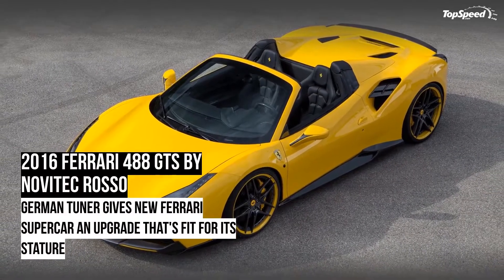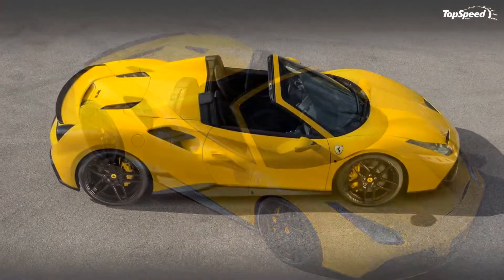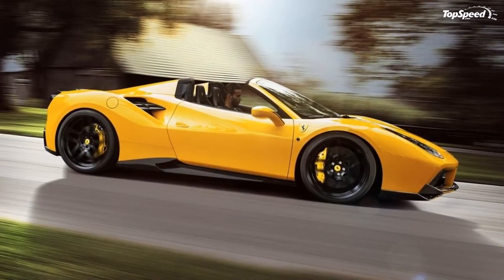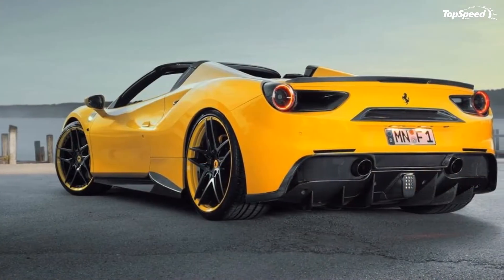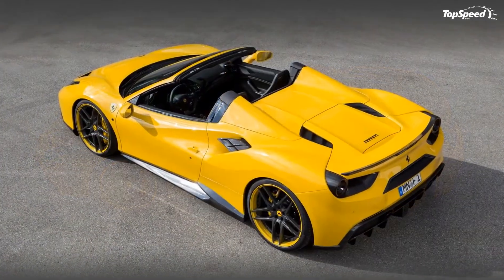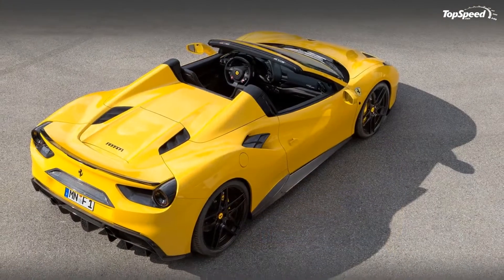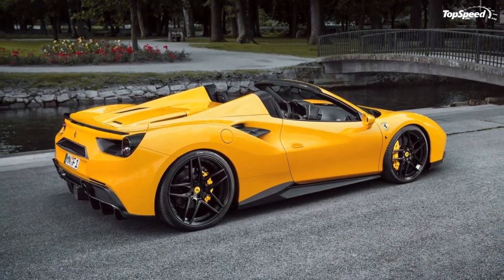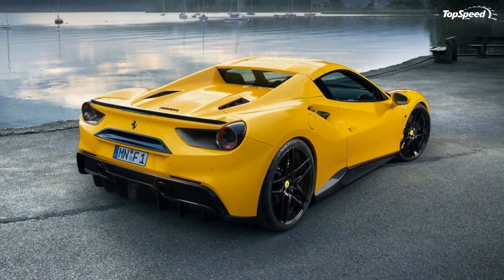2016 Ferrari 488 GTS By Novitec Rosso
We may be in the dog days of summer, but for a perennially busy aftermarket tuner like Novitec Rosso, no amount of idle time can make up for creating a tuning program for one of the market’s newest supercars, the Ferrari 488 GTS. That’s exactly what the German tuner did, doing so only two months after unveiling a similar kit for the 488 GTB. Much like the earlier program, Novitec Rosso’s work on the 488 GTS revolves around an engine upgrade that puts some extra muscle to the Ferrari’s 3.9-liter twin-turbo V-8 engine, resulting in a new output of 772 horsepower and 658 pound-feet of torque.
The numbers are identical to what the tuner was able to get out of the coupe version. Rest assured though, the effects are far different, both from a performance standpoint and from a wind-blowing-your-hair point-of-view. Better yet, the enhancements don’t just end with the engine upgrades. It wouldn’t be a Novitec Rosso tuning kit if it was strictly limited to that. The German tuner is also known for its carbon fiber aero bits and without disappointment, Novitec is also offering a full aerodynamic body kit that’s even been subjected to strenuous wind tunnel testing.
As expected, a new set of wheels is also part of the program and an interior upgrade that’s largely left to the whims and financial might of the customer. In other words, this tuning kit for the Ferrari 488 GTS is a trademark Novitec Rosso program, complete with all the bells and whistles that have come to define the well-established aftermarket company.
Continue after the jump to read the full review.